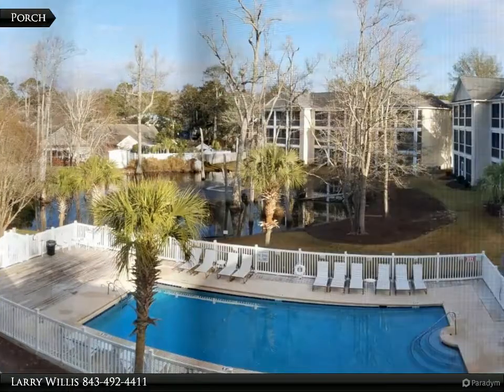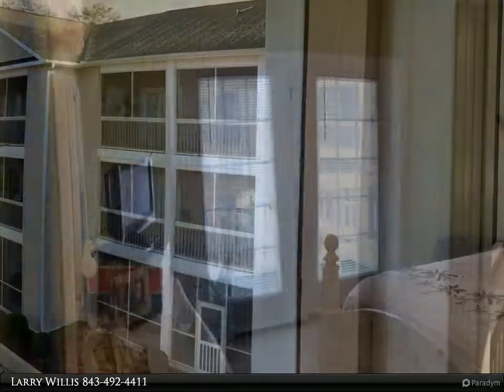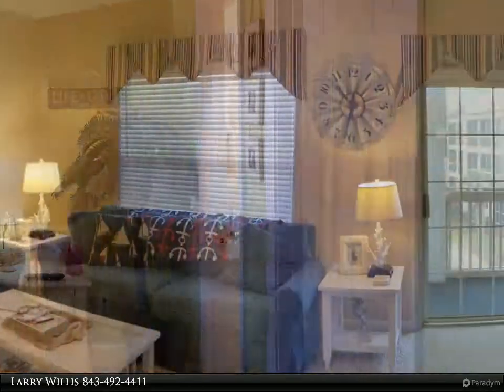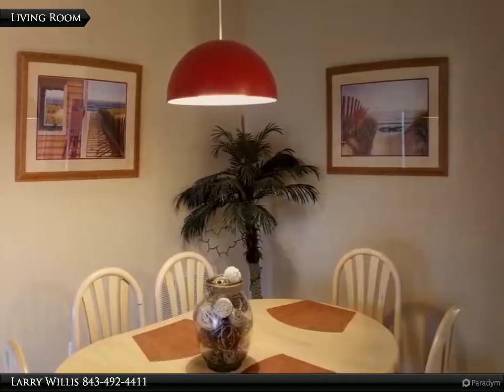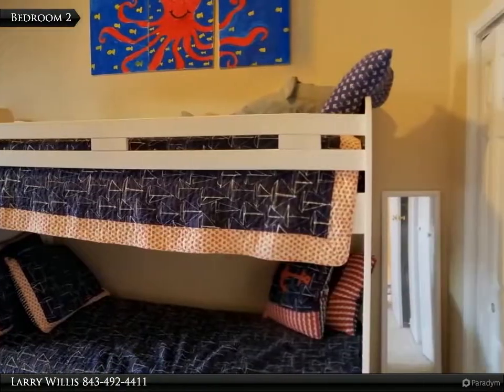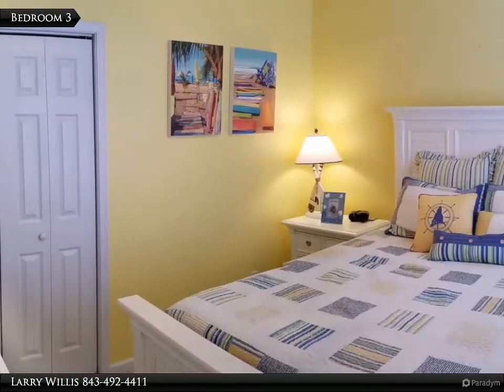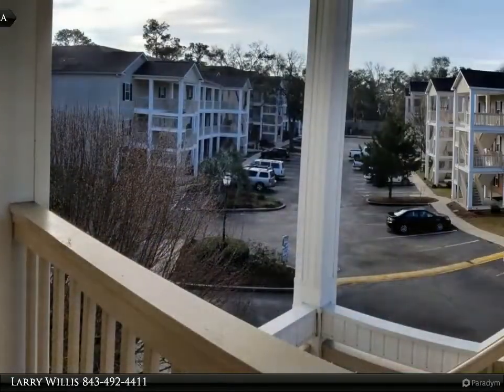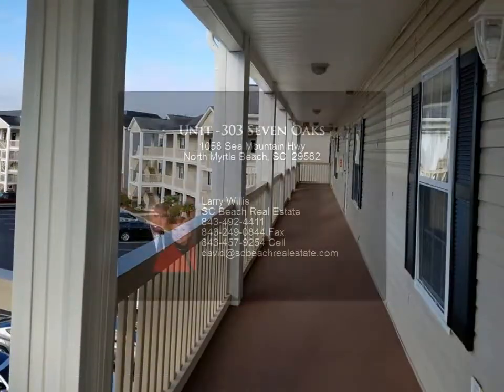Unit -303 Seven Oaks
Stunning Fully Furnished 3 bedroom 2 bathroom condo in the popular Seven Oaks community. Never Rented, used as a second home only- Large floor plan to accommodate the entire family. with 3 bedrooms and 2 baths, this is the way to enjoy the Beach life style, Relax outside and view the pool & pond from your balcony.This would be the perfect beach getaway or permanent home for you. Seven Oaks is conveniently located in the Cherry Grove section of North Myrtle Beach right off of sea mountain highway.The community is located within a short walk or a golf cart ride to the beach.
Square footage is approximate & Not guaranteed.Buyer is responsible for verification.

Presented By:
Larry Willis, SC Beach Real Estate